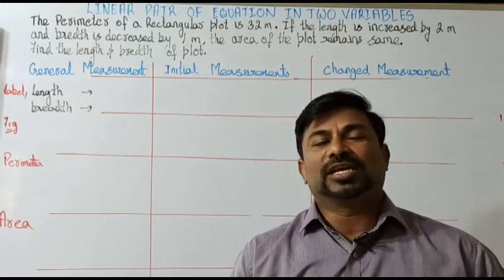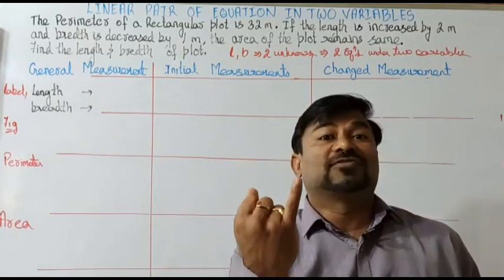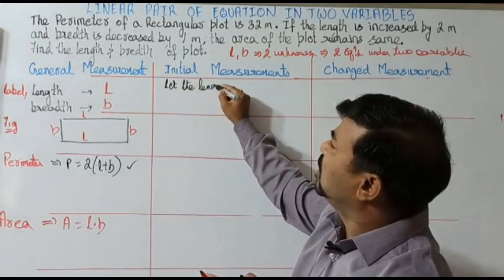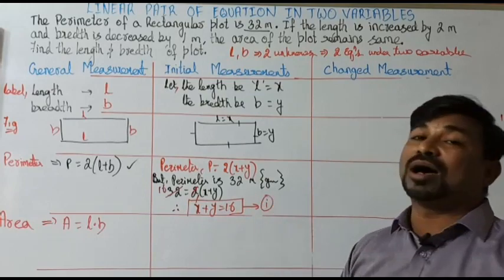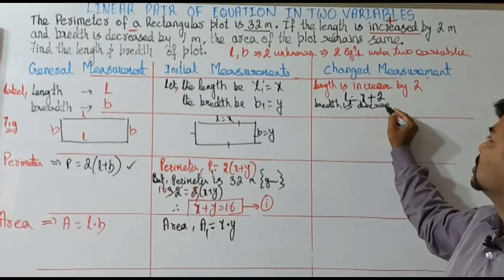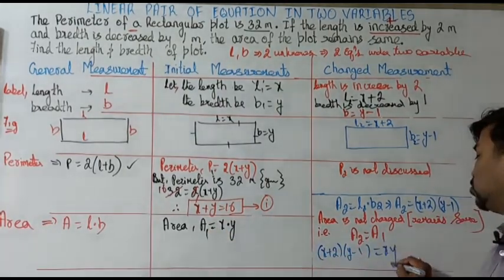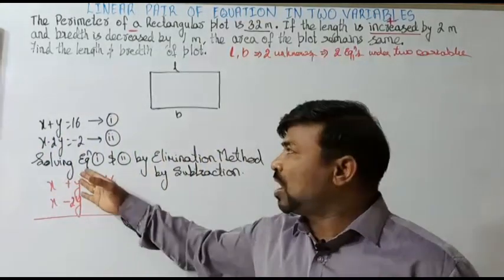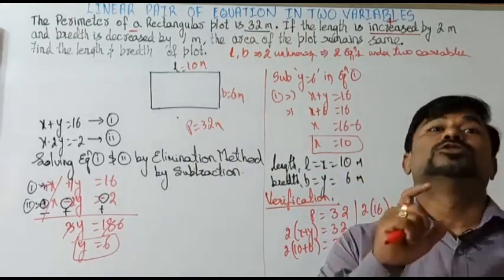LINEAR PAIR OF EQUATIONS UNDER TWO VARIABLES_GEOMETRIC SHAPED SUMS_FIND LENTH AND BREDTH|CH.MARUTHI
LINEAR PAIR OF EQUATIONS UNDER TWO VARIABLES _ GEOMETRIC SHAPED SUMS  _FIND LENTH AND BREDTH